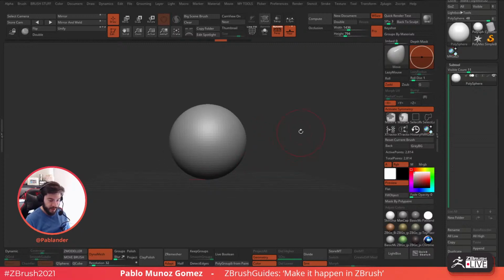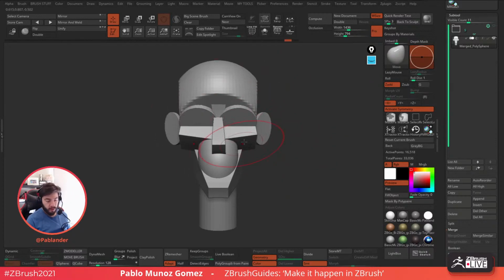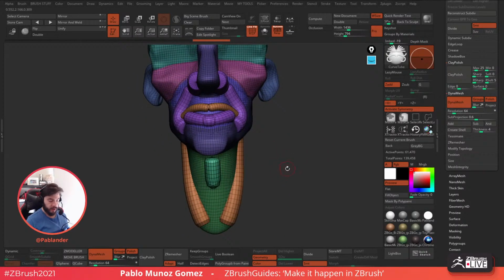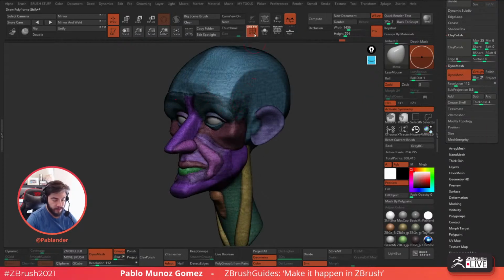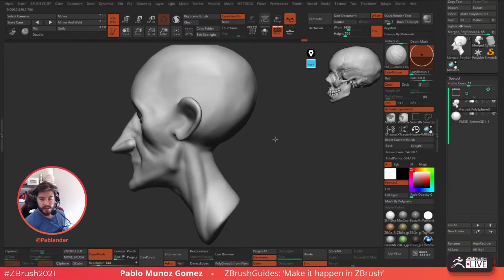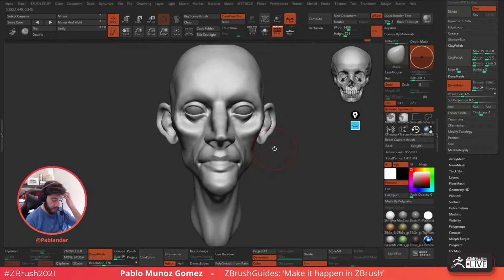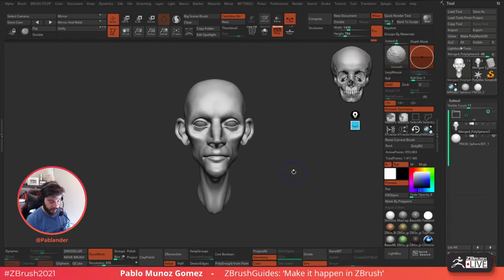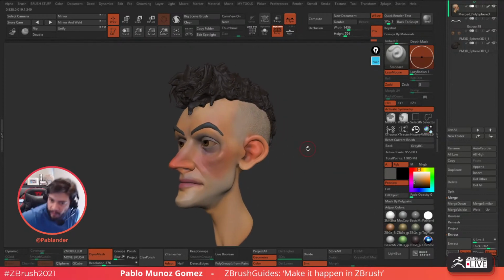ZBrush Guides: Make it Happen in ZBrush! - Pablo Muñoz Gómez - ZBrush 2021.6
Get ZBrush!  More Details on the Current Version of ZBrush

More Pro Artists, VODs, & More! ZBrushLIVE.com

Purchase ZBrush 2021.6.6 Now, Get ZBrush 2021.7 For Free!
ZBrush 2021.6.6 Now Available!